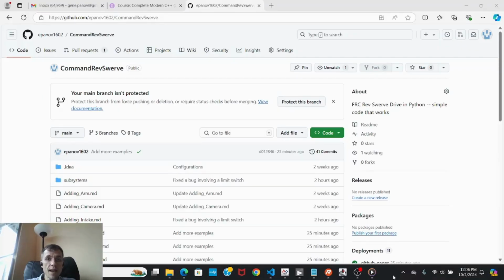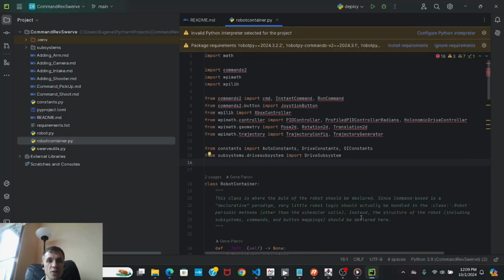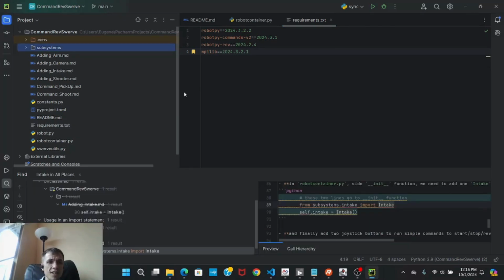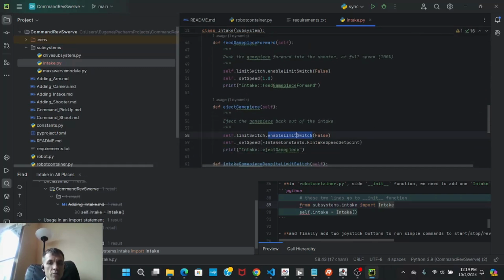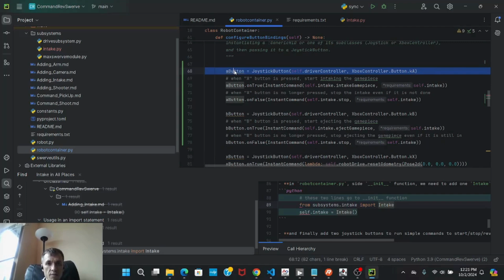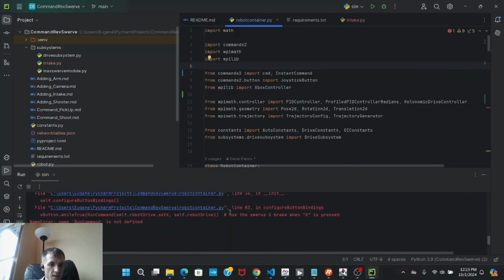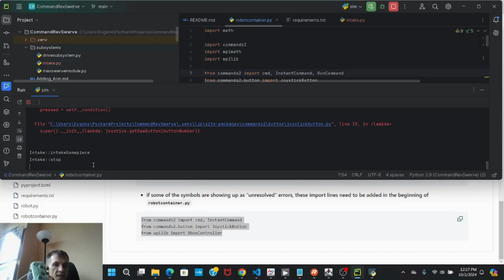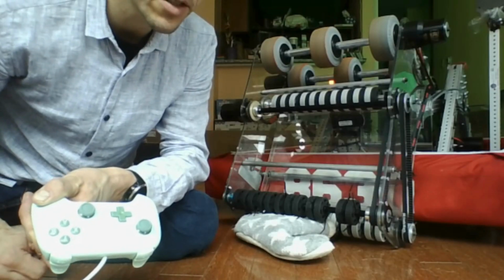FRC Python from Absolute Zero - 9. Intake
However when you are ready to spread your wings and explore all the examples directly from WPILib (they might take a few clicks to setup), they all can be found here: